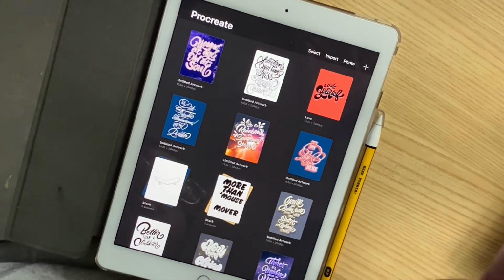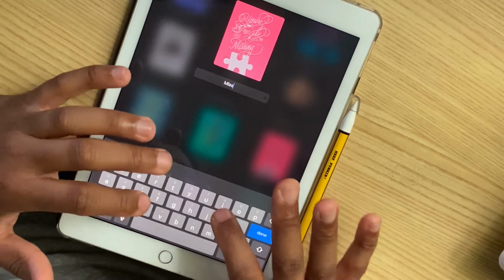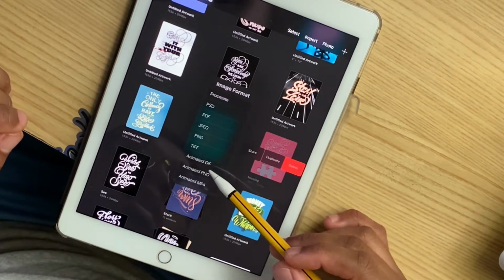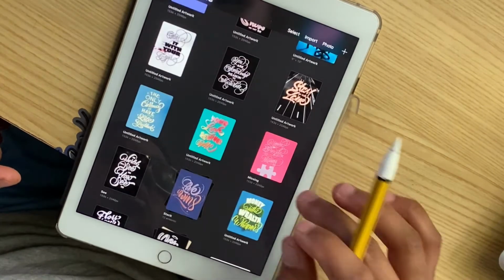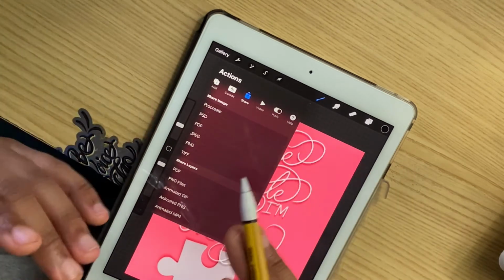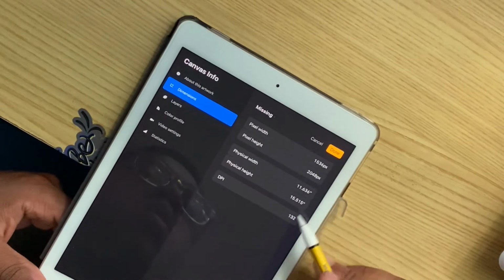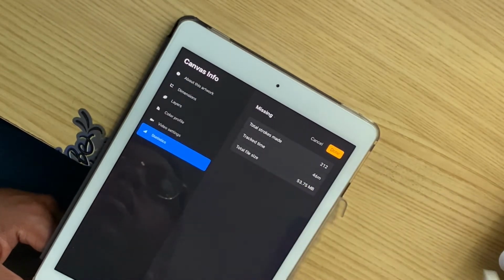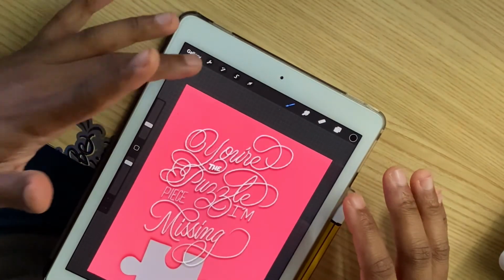How to Export Files in Procreate for Beginners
RIP Evan / Geneva Dooley

 Instagram Instagram.com/JostenDooley